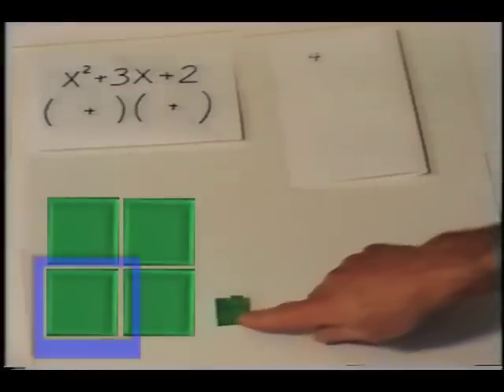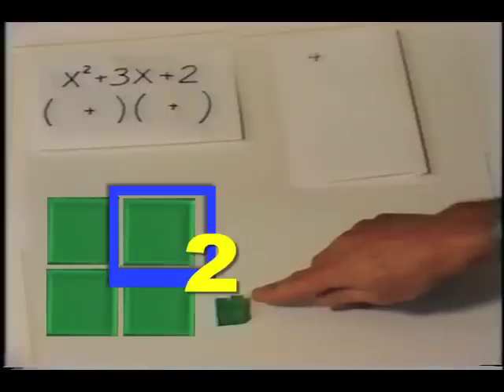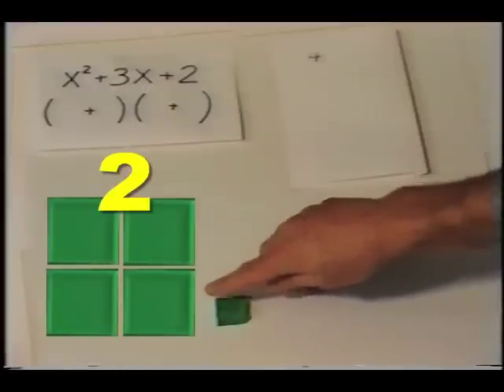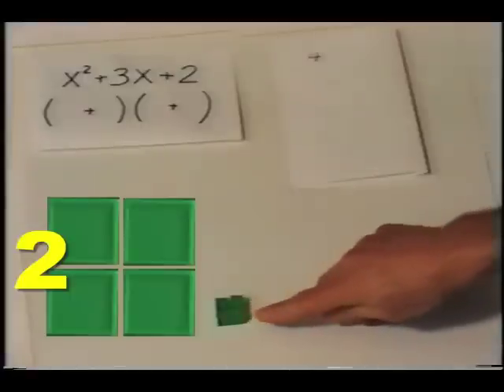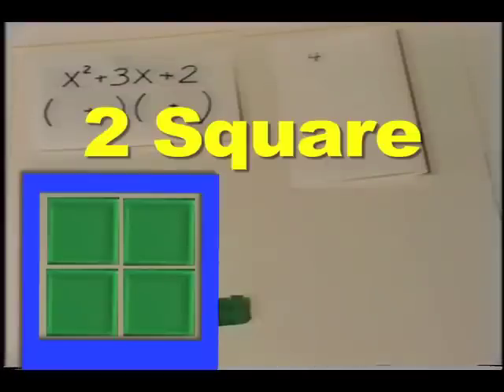Factoring 4&9, Mortensen Math.com manipulative blocks, Kids Montessori K-12 Homeschooling video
Factoring 4 & 9, with Jerry Mortensen ,Mortensen Math manipulative blocks, Kids Montessori K-12 Homeschooling Pre-school Kindergarten mathematics tutorial video.
Math, Calculus, Trigonometry, Fractions, Algebra, Addition, Subtraction, Multiplication, Factoring
Algebra visualization with Mortensen Math.com manipulative colored blocks to visualizing algebraic expressions, visualizing mathematics, Montessori Homeschool k-12 preschool online curriculum on line video.